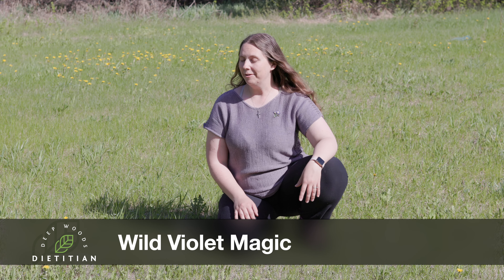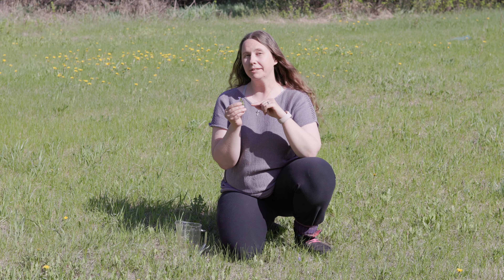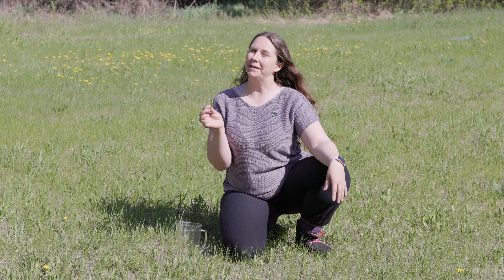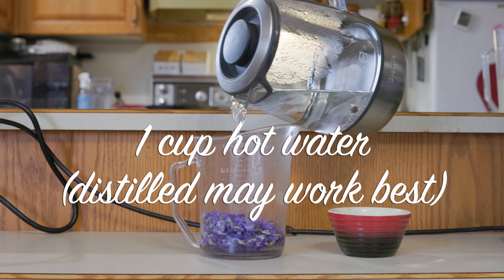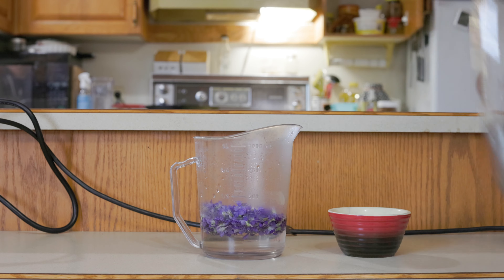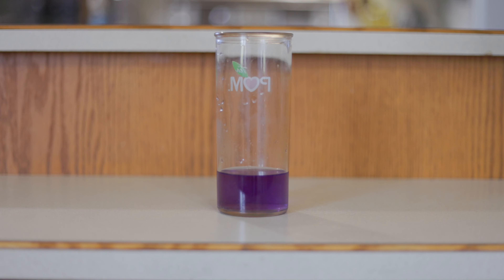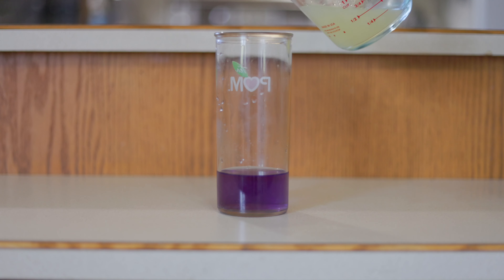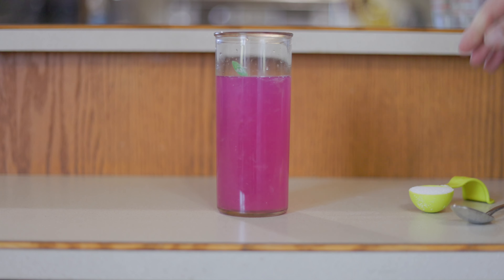Wild Violet Magic - Color Changing!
Our lawn current has something beautiful hidden in it…..violets!  Not only are they lovely to look at, both the flowers and leaves are edible.  But they also can do something magical that I've been excited to try!  So gather up your violet flowers and let's give it a go.

We will be making a super cool color-changing lemonade with pH sensitive violet tea!